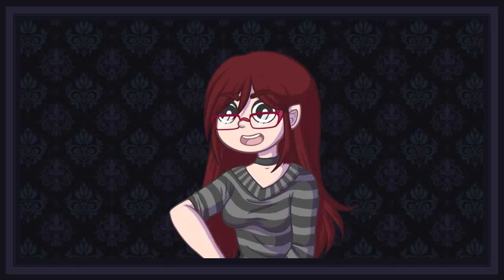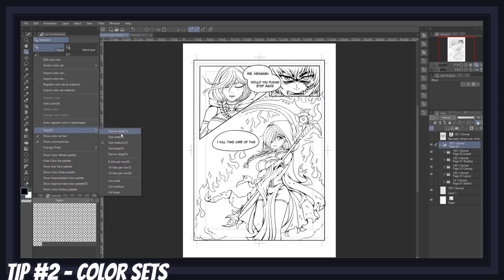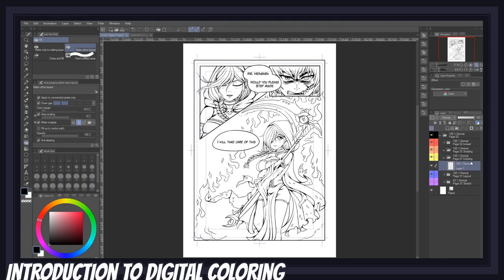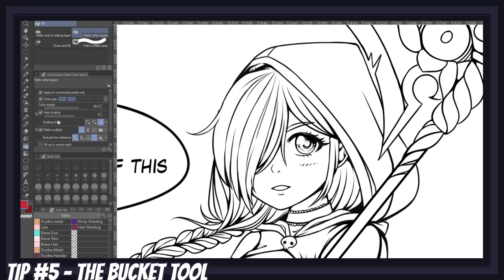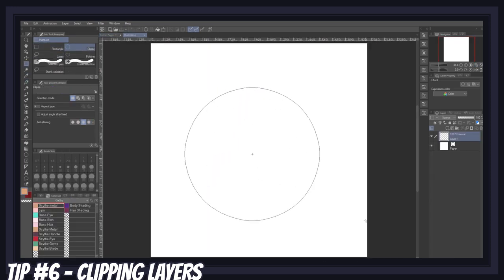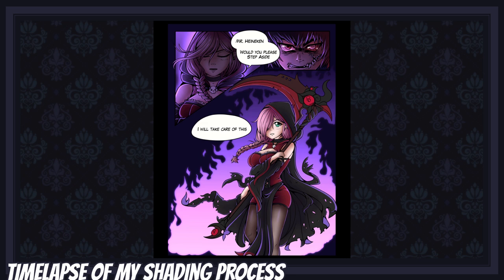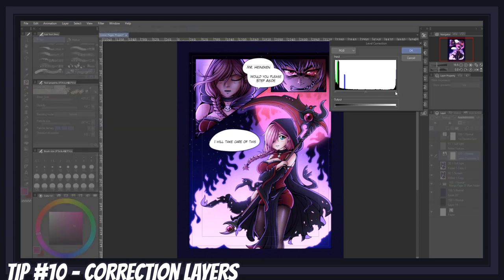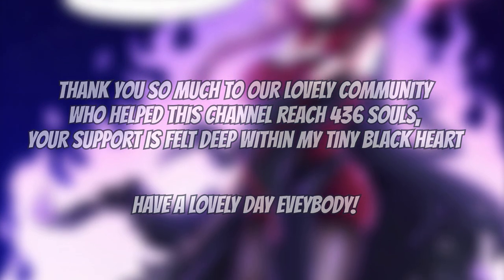How to Color Faster for Manga and Comics || Clip Studio Paint Tutorial #6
Ahhh, I made it in time for yet another Tips of the month tutorial! This one was quite a labor or love and alot of hours of work, so I hope you will find its content helpful and interesting! I know it's been a while since my previous video, but I will be trying to come back to YouTube and push myself to upload twice a month, be it tutorials or studio vlogs, I simply miss making videos regularly and reading you guys comments on them.

Best regards,

- Crimsy

-CFC - Content for Creators

All other songs comes from the YT free library.